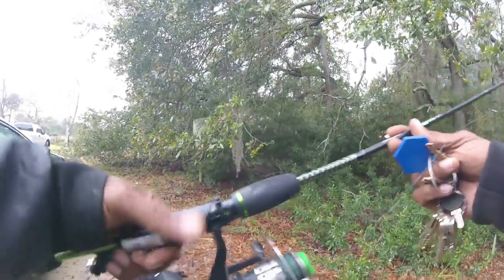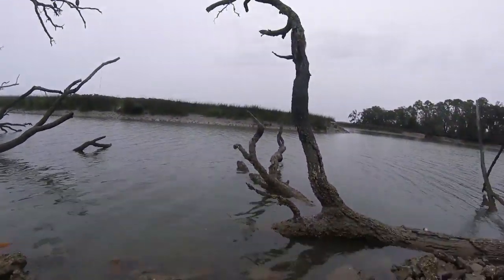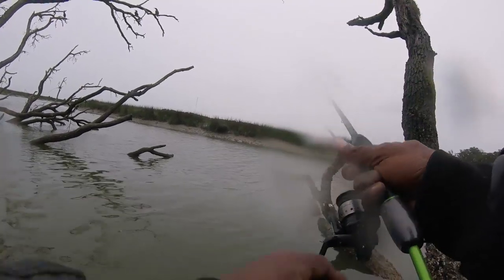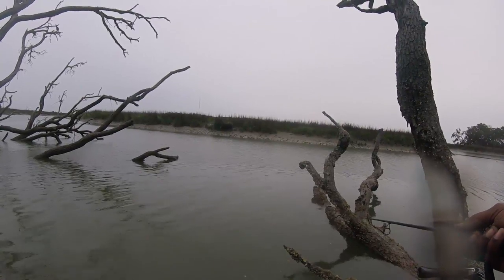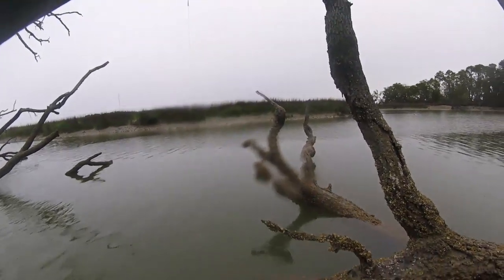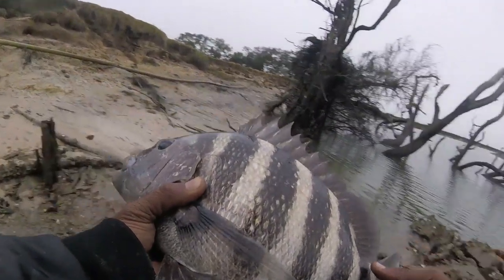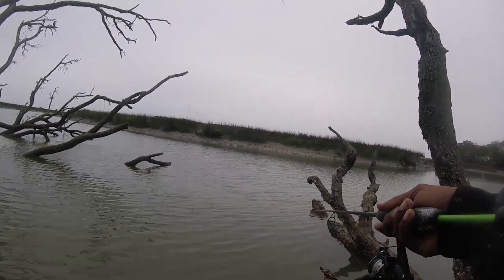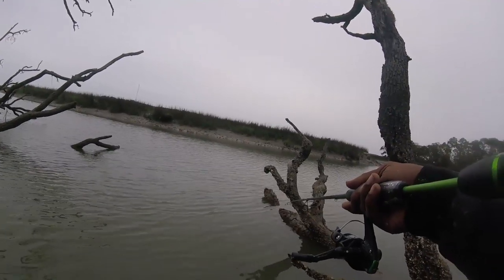Catching Sheeps In Three Feet Deep Of Water